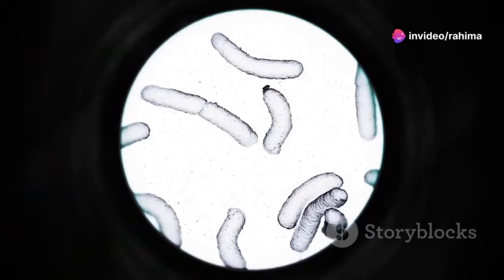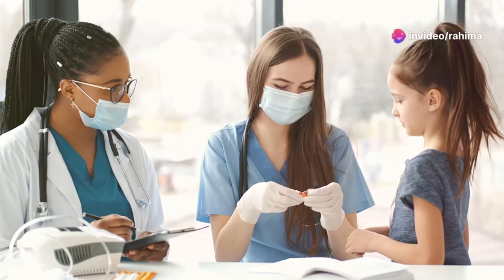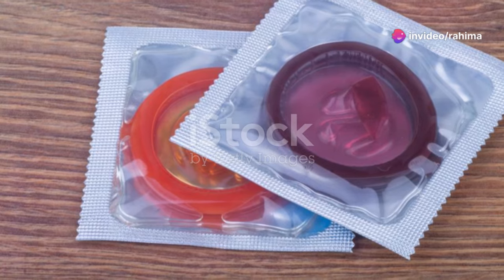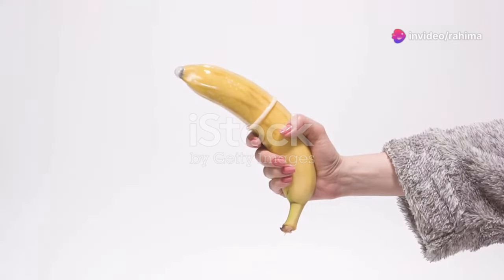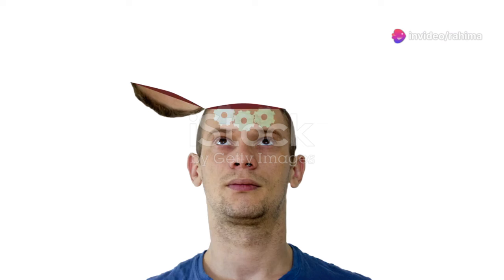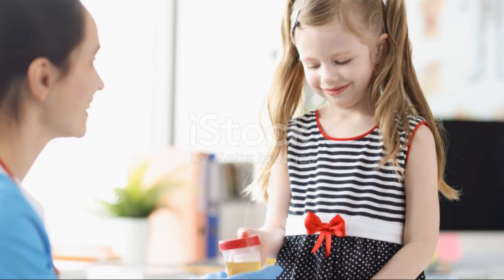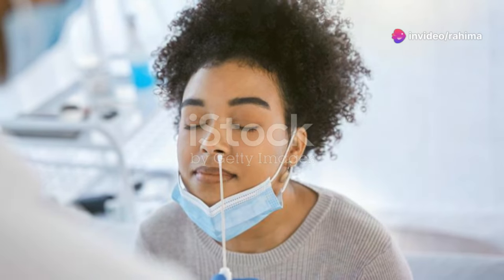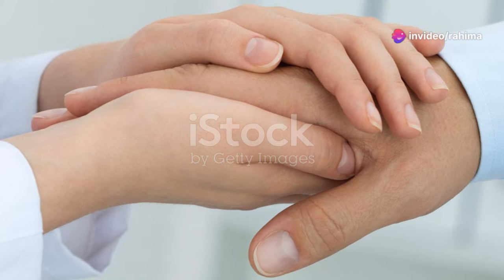Chlamydia Symptoms, Causes And Treatment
### Chlamydia: Detailed Overview

**Chlamydia** is a common sexually transmitted infection (STI) caused by the bacterium *Chlamydia trachomatis*. It can affect both men and women and can cause serious and permanent damage to a woman’s reproductive system, making it difficult or impossible to get pregnant later on.

Transmission
Chlamydia is primarily transmitted through sexual contact. This includes:
- Vaginal intercourse
- Anal intercourse
- Oral sex

It can also be transmitted from an infected mother to her baby during childbirth, potentially causing eye infections or pneumonia in the newborn.

Symptoms
Chlamydia is often asymptomatic, meaning many people do not experience noticeable symptoms. When symptoms do occur, they typically appear 1-3 weeks after exposure. The symptoms can vary between men and women.

**In Women:**
- Abnormal vaginal discharge, which may have an odor
- Burning sensation during urination
- Pain during sexual intercourse
- Bleeding between periods

**In Men:**
- Discharge from the penis
- Pain and swelling in one or both testicles (less common)
- Discomfort in the rectum (if infected through anal sex)

Complications
If left untreated, chlamydia can lead to serious health issues.

**In Women:**
- **Pelvic Inflammatory Disease (PID):** Can lead to chronic pelvic pain, infertility, and ectopic pregnancy.
- **Infertility:** Damage to the fallopian tubes can prevent pregnancy.
- **Pregnancy Complications:** Increased risk of preterm delivery and transmission to the baby during childbirth.

**In Men:**
- **Epididymitis:** Inflammation of the tube that carries sperm, which can cause pain and potentially lead to infertility.
- **Reiter’s Syndrome:** Rare condition involving arthritis, eye inflammation, and urinary tract inflammation.

**In Both Genders:**
- **Increased Risk of Other STIs:** Including HIV, due to compromised mucosal surfaces.
- **Proctitis:** Inflammation of the rectum, especially in those who engage in receptive anal intercourse.

Diagnosis
Chlamydia can be diagnosed through laboratory tests. The most common methods include:
- **Nucleic Acid Amplification Tests (NAATs):** The most sensitive tests, typically done using urine samples or swabs from the cervix, urethra, rectum, or throat.
- **Cell Culture:** Less commonly used, involves growing the bacteria from a sample.
- **Direct Fluorescent Antibody Test and Enzyme-Linked Immunosorbent Assay (ELISA):** Detect chlamydia antigens.

Treatment
Chlamydia is easily treatable with antibiotics. The commonly prescribed antibiotics include:
- **Azithromycin:** Usually given as a single dose.
- **Doxycycline:** Taken twice daily for seven days.

Alternative antibiotics may be prescribed for those who are allergic or for specific cases. It is crucial to complete the full course of antibiotics to ensure the infection is fully cleared.

Prevention
Preventing chlamydia involves several strategies:
- **Condom Use:** Consistent and correct use of condoms during all sexual activities.
- **Regular Screening:** Especially for sexually active individuals under 25, and those with new or multiple sex partners.
- **Mutual Monogamy:** Being in a long-term, mutually monogamous relationship with a partner who has tested negative for STIs.
- **Avoid Douche:** For women, as it can disrupt the natural balance of bacteria in the vagina, increasing the risk of infection.

Partner Notification and Treatment
If diagnosed with chlamydia, it is important to notify all recent sexual partners so they can also be tested and treated if necessary to prevent reinfection and further spread of the disease.

Public Health and Awareness
Chlamydia is a major public health concern due to its prevalence and potential for serious health consequences. Public health initiatives focus on increasing awareness, promoting safe sex practices, and encouraging regular screening to reduce the incidence of this infection.

Chlamydia Symptoms,
Chlamydia Infection,
Chlamydia Treatment,
How Chlamydia is Spread,
Effective Chlamydia Treatments,
Chlamydia Signs and Symptoms,
Chlamydia Causes,

Maams Top Ten Videos on YouTube.